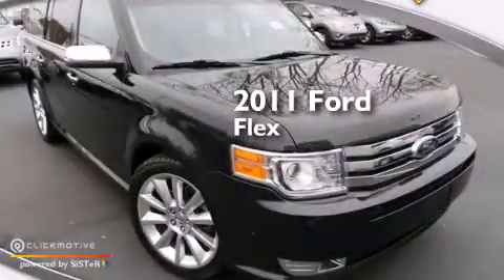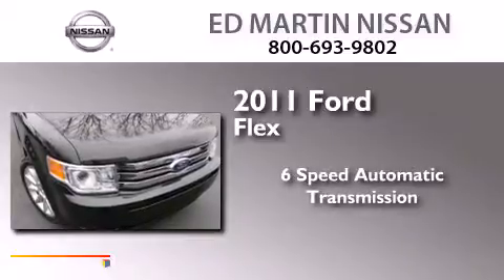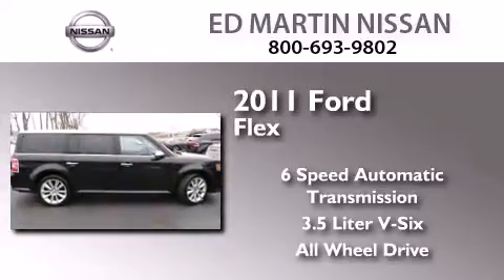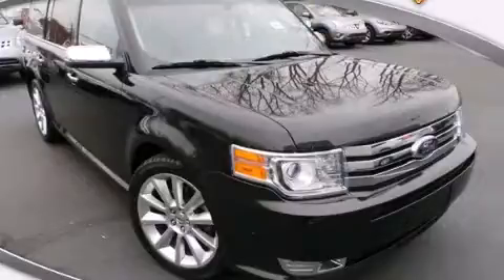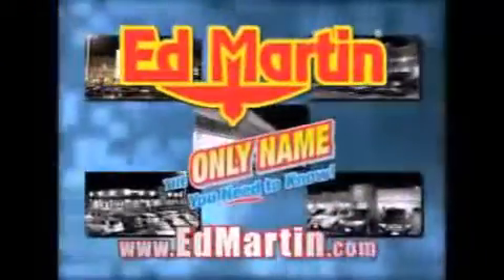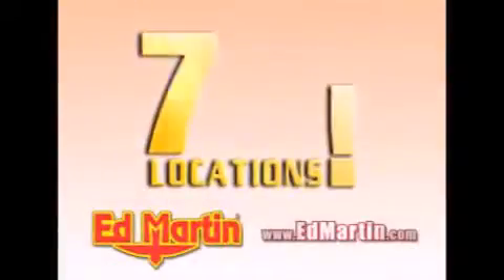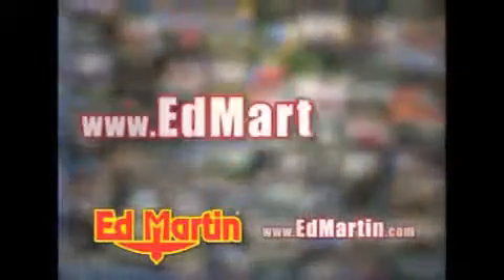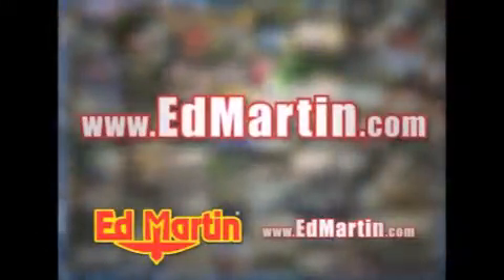2011 Ford Flex Indianapolis IN 46219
We've been honored to serve the Indianapolis IN area , we promise that your experience at our dealership will exceed your expectations ! Year : 2011 Make : Ford Model : Flex Engine : Turbocharged Gas V6 3.5L/213 Trans .